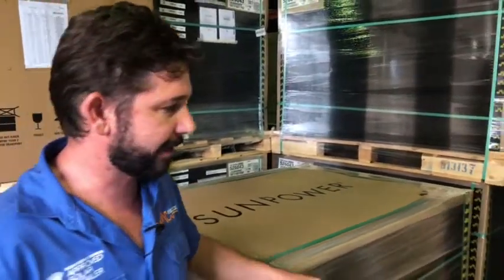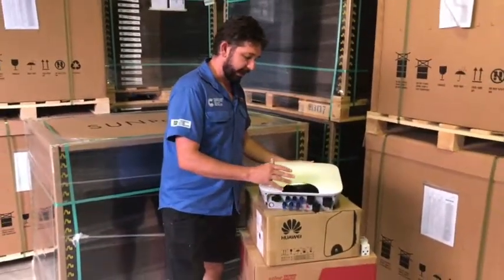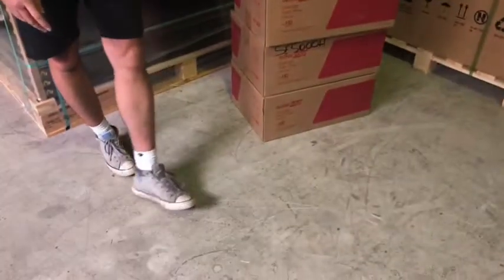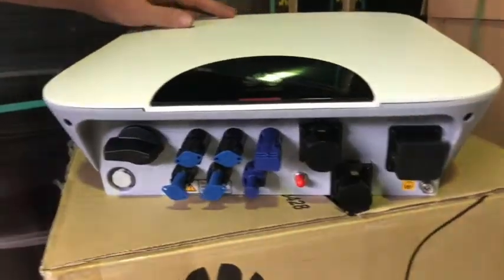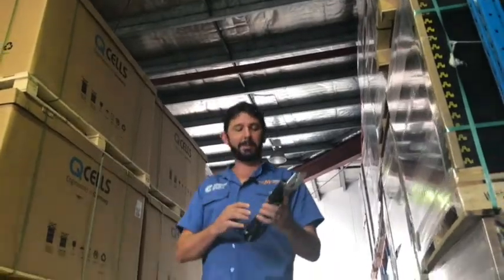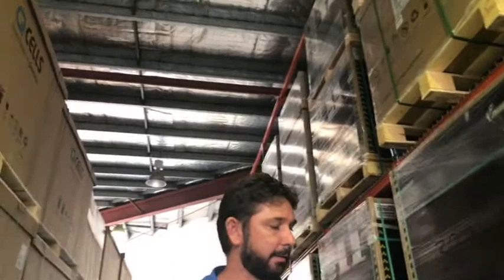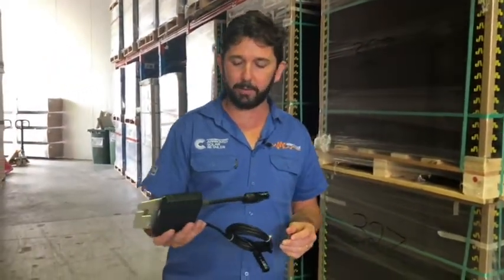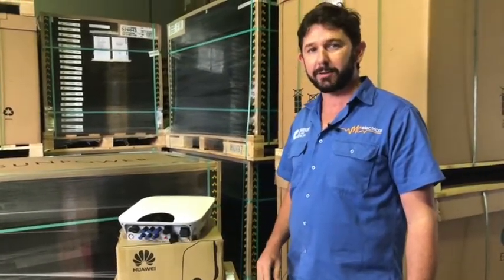Huawei Intro V4 sml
Mark introduces the battery ready Huawei inverter.

🇦🇺 Brisbane, Australia